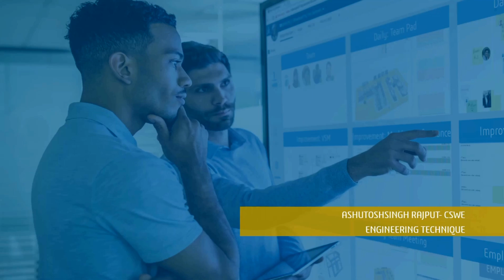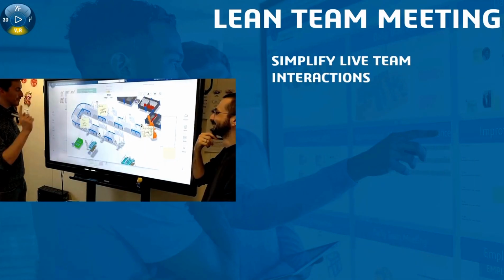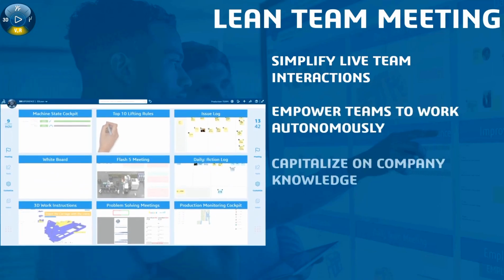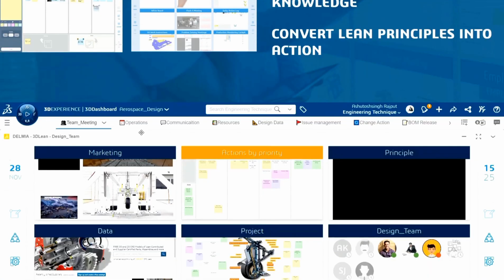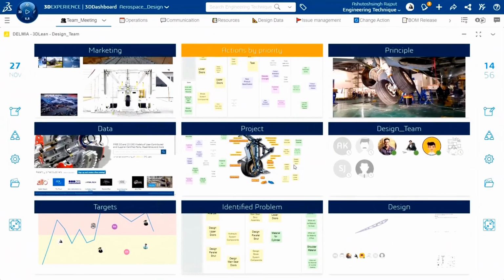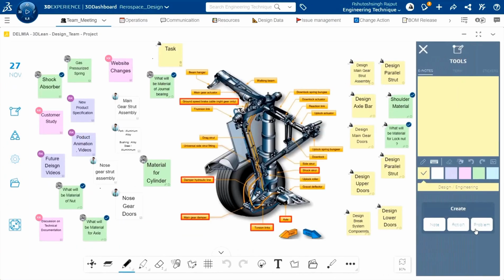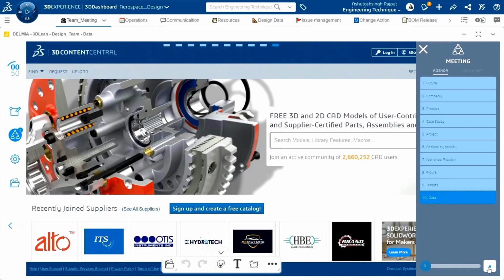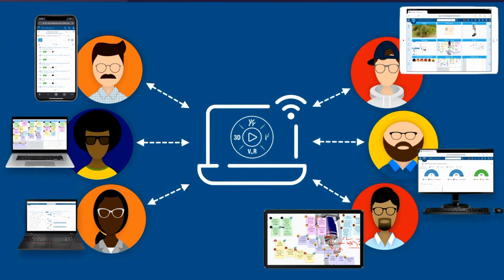Lean Team Player | 3DEXPERIENCE Works Platform | Engineering Technique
The Lean Team Player role on the 3DEXPERIENCE platform leverages a modern interactive environment accessible to everyone on the cloud. It empowers teams to find new ways to innovate by bringing people together in a structure that guides discovery, analysis and collaboration. Leveraging virtual models of product, process and resources, teams can understand the art of the possible and plan for improvement.

Engineering Technique is an Authorized Value-Added Reseller for SOLIDWORKS 3D CAD & 3DEXPERIENCE Works Cloud-based CAD Software in Ahmedabad, Vadodara, Surat, and Gujarat.

Created by: Ashutoshsingh Rajput, Design Expert – 3DEXPERIENCE